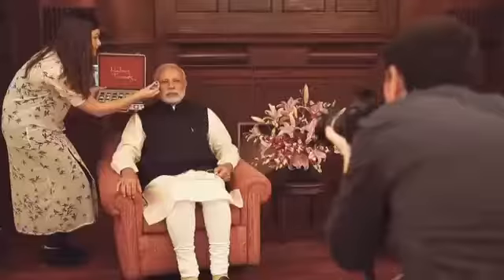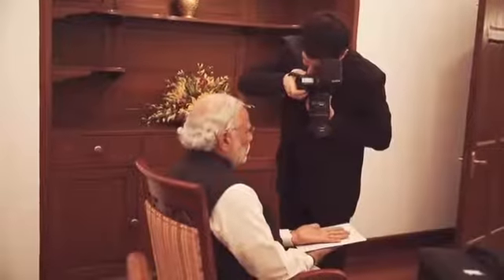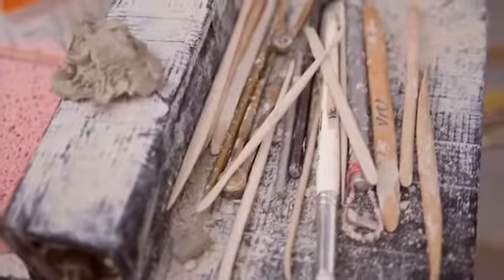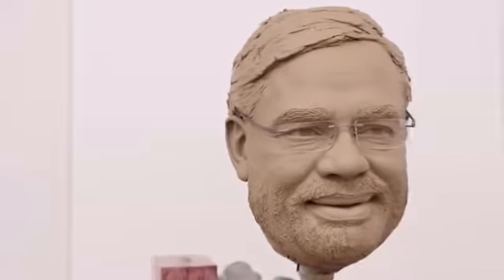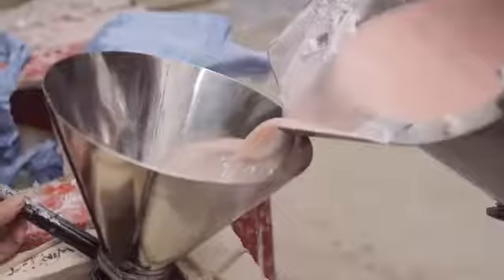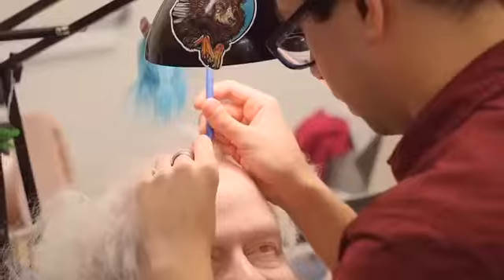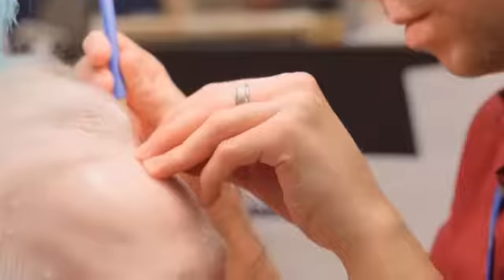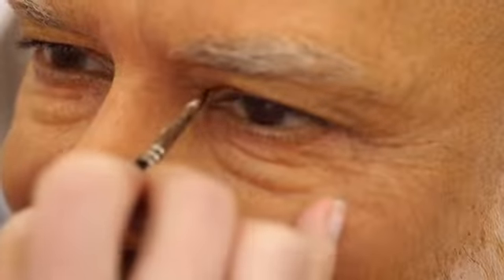Making of Narendra Modiji 'PUTLA'